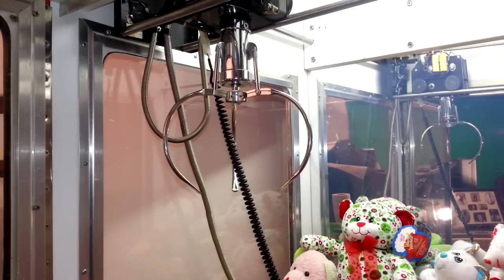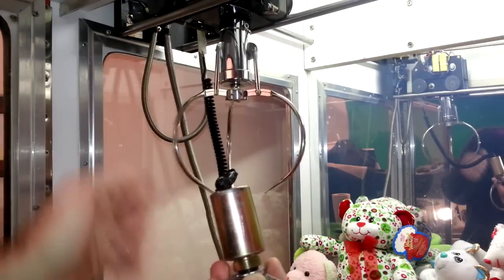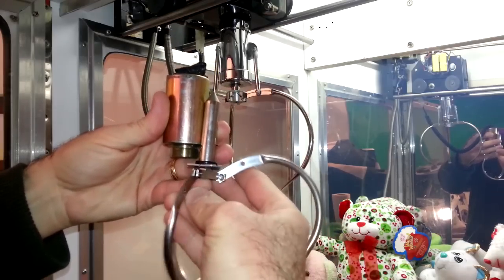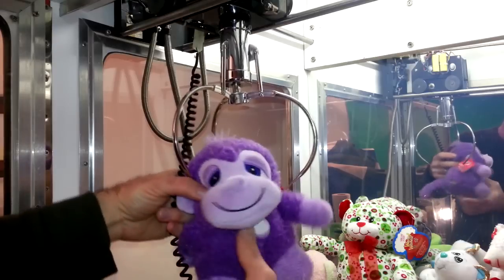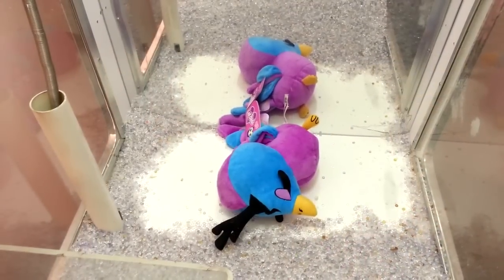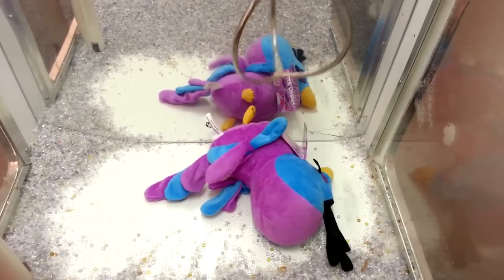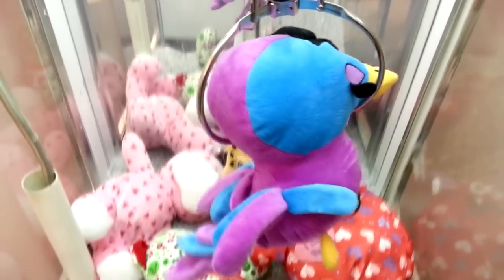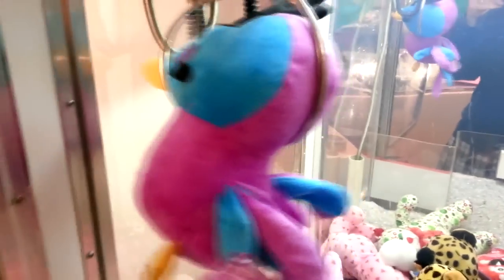Skill Crane 123: What The Claw? (response to Matt3756)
This episode is a video response to Matt3756's Journey to the Claw Machine, "Looks can be Deceiving". Allen Kevorkov from BeTheClaw.com explains how the claw works and why it's difficult to win prizes, unless you can secure a good clamp around the prize. BeTheClaw.com is a website for claw machine fans and anyone who is interested in arcade skill cranes. Check it out and also visit us on Facebook at Facebook.com/BeTheClaw